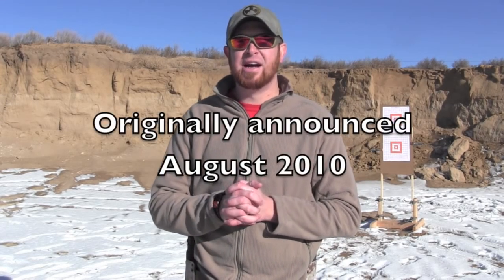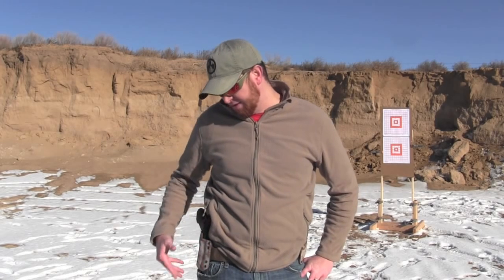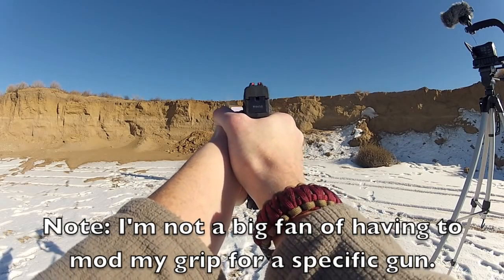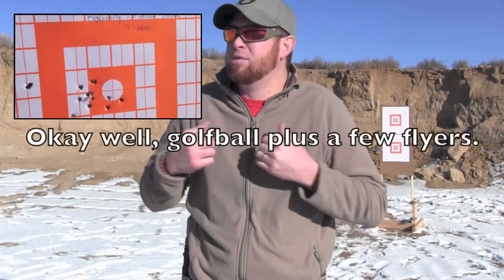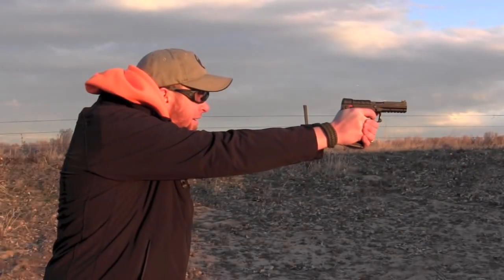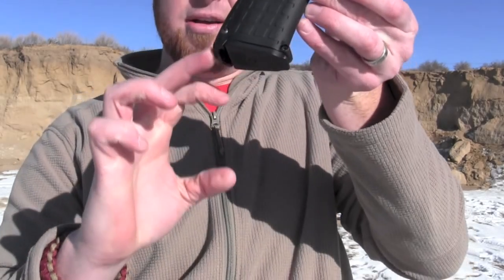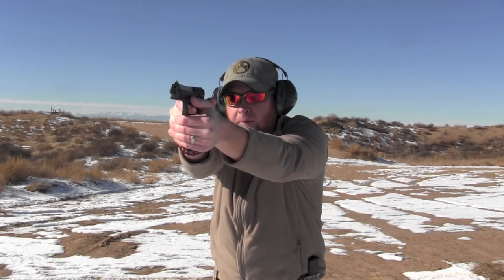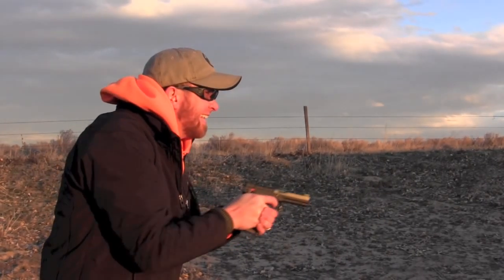Kel-Tec PMR-30 Shooting Review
This is the video portion for my whole review of the Kel-Tec PMR-30 .22 WMR (Winchester Magnum Rimfire) pistol. The full comprehensive review both written, photos along with this video can be found

All ammo (Fiocchi, CCI & Hornady) for this review was provided

HausofGuns on Instagram